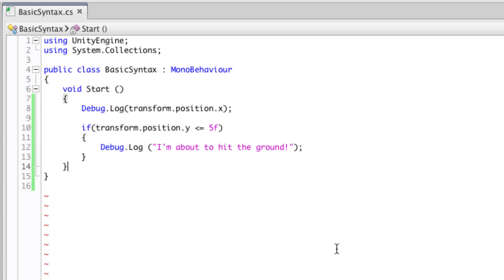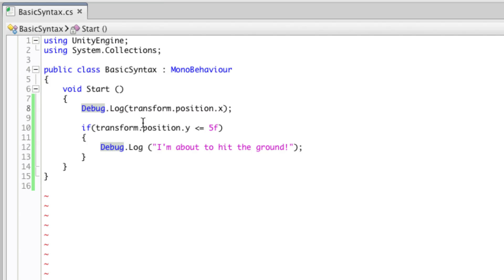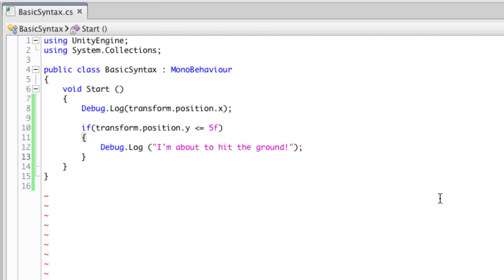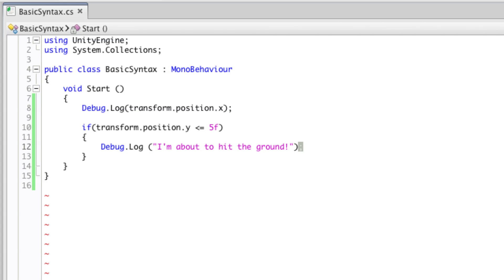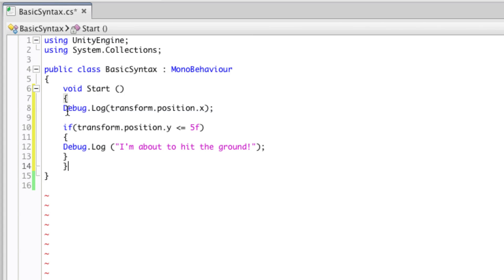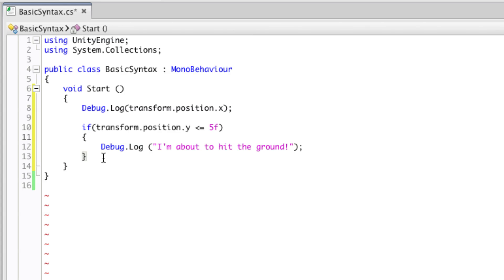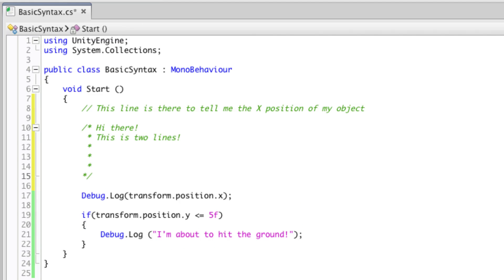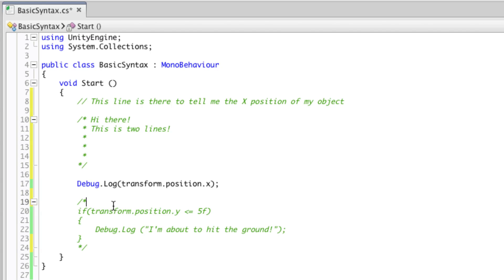Conventions and Syntax - Unity Official Tutorials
Learn about some basic conventions and syntax of writing code - dot operators, semi-colons, indentation and commenting.